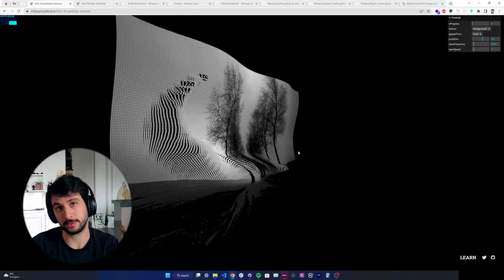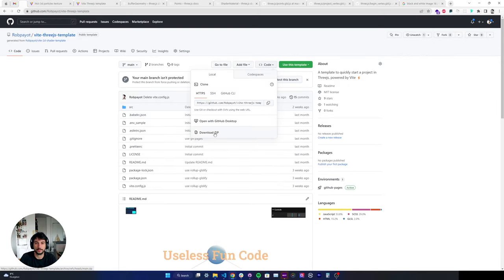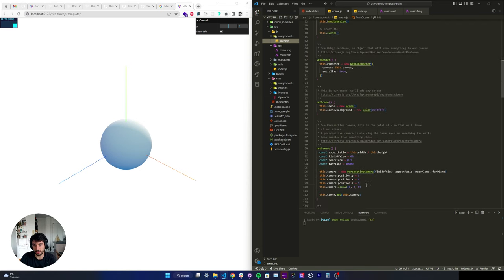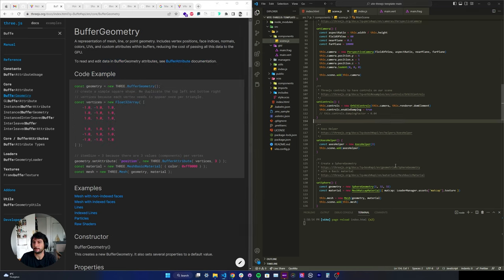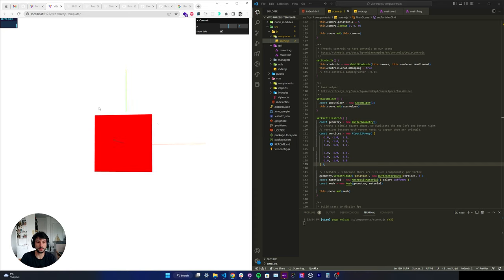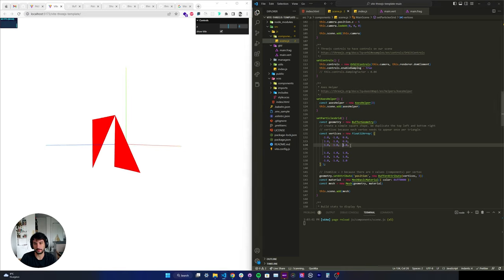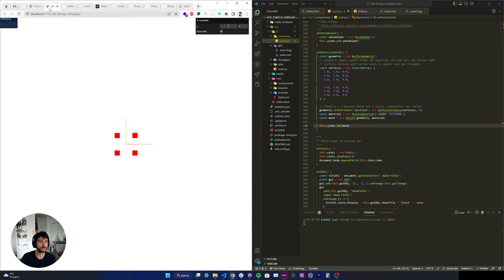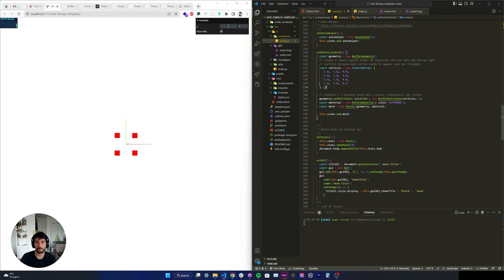Image of particles in 3D using threejs - Tutorial n°4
Full code access (including the mouse effect and all other tutorials!) / support 🙏🏻

In this video we will learn how to create an image from particles using the Three.js library. You will learn how particles and shaders works to achieve theses cool effects in your browser.

To do this tutorial you will need to download the template above and follow
the instructions, good luck!

If you finished the exercise feel free to send your creations in the
comments, I'd be happy to see what you guys are capable of!

Hi my name is Robin Payot, I'm a french creative developer making WebGL
websites since 2015, I'm also jury FWA since 2016 and I'm still working
as a freelancer. I've been working with many awarded agencies all over
 the world and I'm here to share with you everything I've learned back
then.

Thanks!

Chapters:
00:00 Intro
01:42 Begin the exercise
03:54 Custom Geometry
09:34 Points (particles)
13:40 Grid of particles
20:04 Custom ShaderMaterial
36:40 Texture + UVs
55:47 Appear effect
1:09:09 Wave effect
1:16:24 Final result